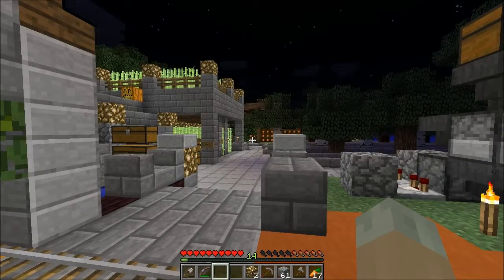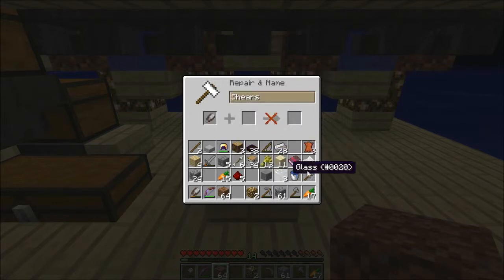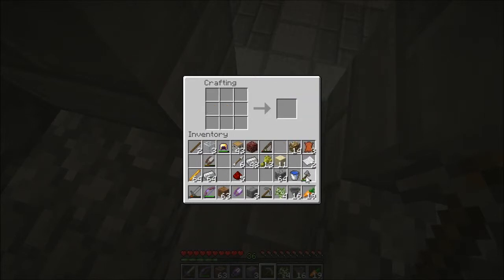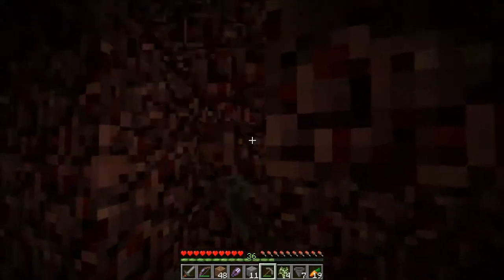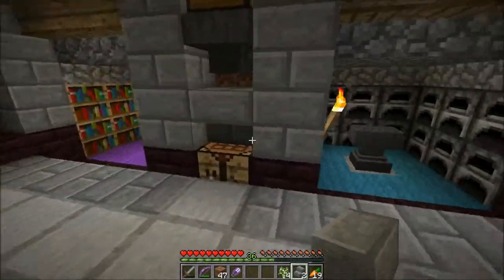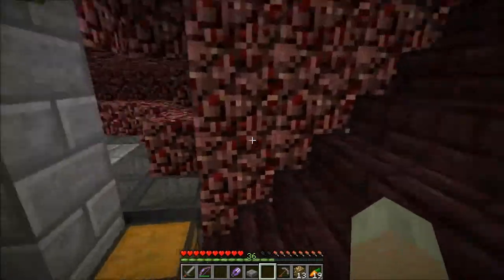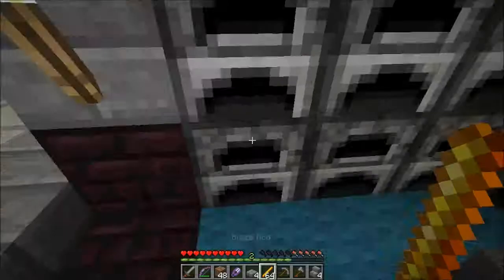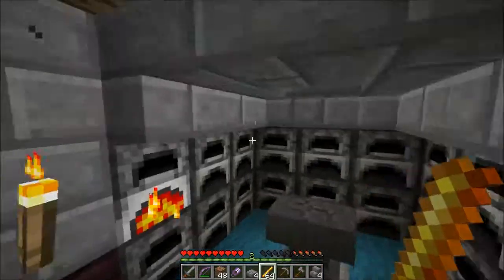Θmni0.01-7: Sugar Cane and Nether Furnaces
Nothing too crazy or intense today, although I quite like how the reed farm design turned out.